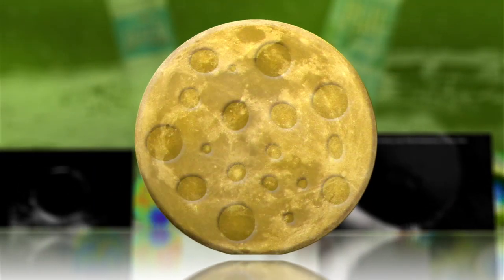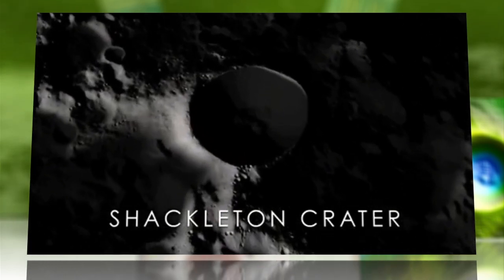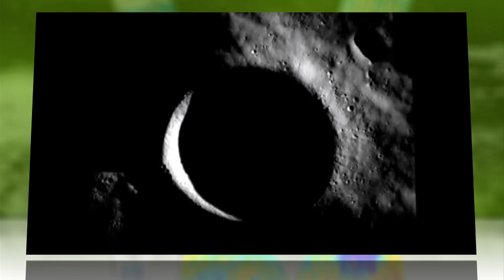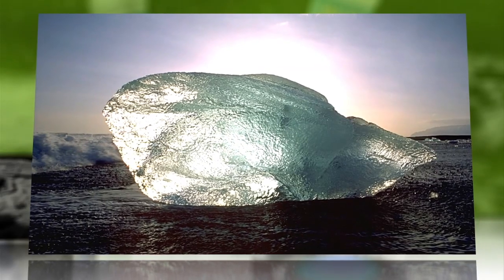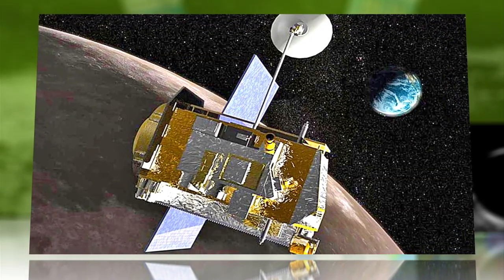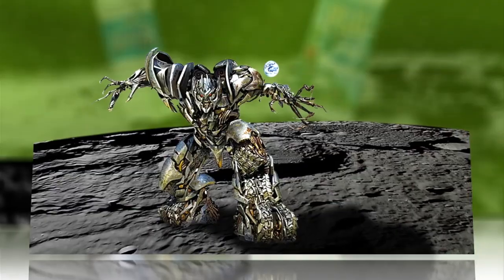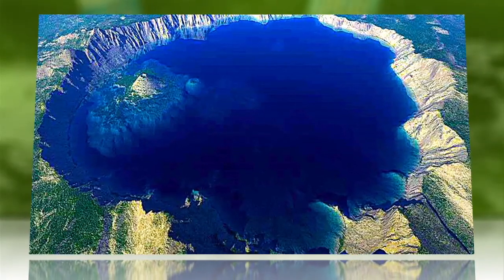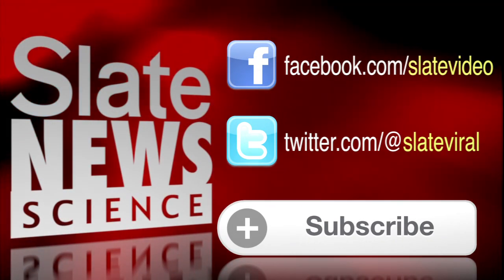Signs of Water Discovered in Moon's Shackleton Crater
The moon has always been compared to cheese, but lately it's looking a bit icy, too.

For the first time, Scientists may have confirmed the presence of water ice in the shadowy depths of a lunar crater. Frozen water may exist in the moon's polar craters because their interiors lie in perpetual darkness, unexposed to the sun's warming rays. Scanning the moon's southern Shackleton crater with infrared laser light from NASA's Lunar Reconnaissance Orbiter, researchers found its floor to be more reflective than nearby craters. That could be water ice accounting for as much as 20 percent of the giant crater's volume. But Fiji and Aquafina may want to wait for more proof before building moon ships. The LRO's lasers found Shackleton's sloped sides, which shouldn't hold ice, to be even more reflective that its floor. That could mean other factors are causing the crater's brightness, and no water is present. Hopefully they're not giant destructive robots(shot of "Transformers").

Whatever the reflections mean, scientists say future studies of the crater and its neighbors are needed to see if we've discovered a lunar lake, or if it's all just a moon mirage.